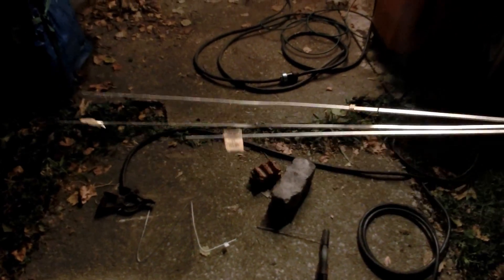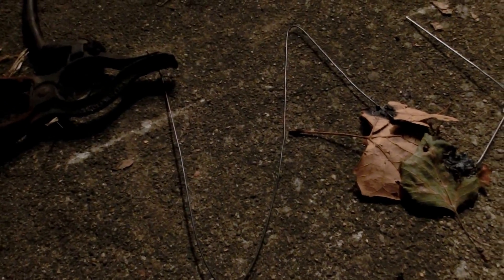DIY Electric Kiln : NiChrome filament test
i think this NiChrome wire will work great for making a small kiln. i want to make it a tiny portable unit that will be about as big as a gallon milk container.